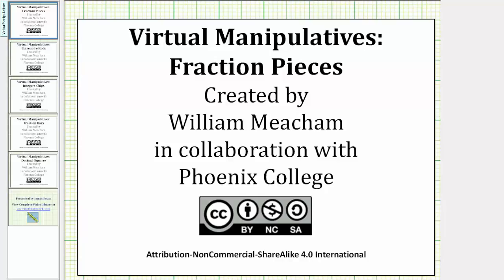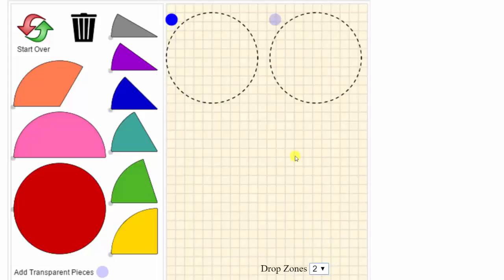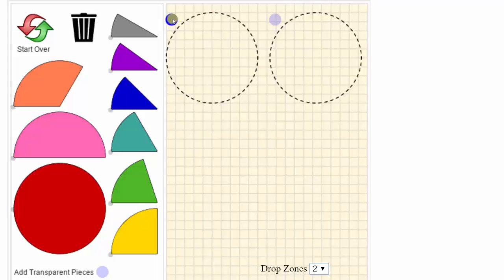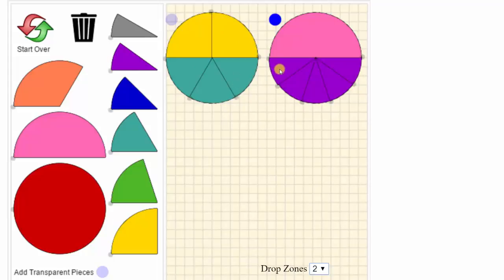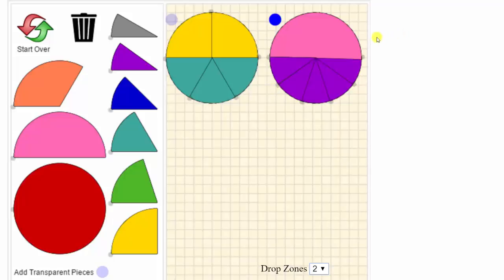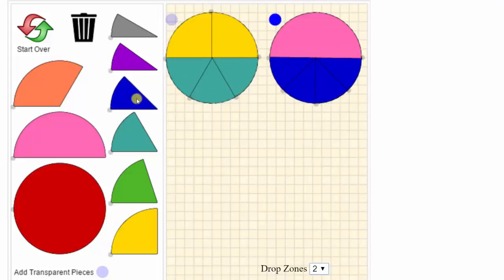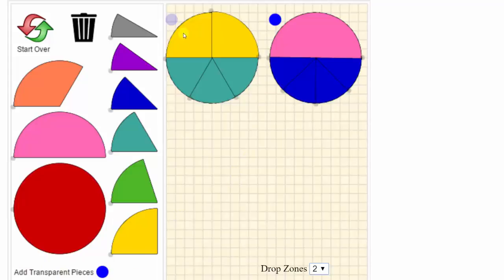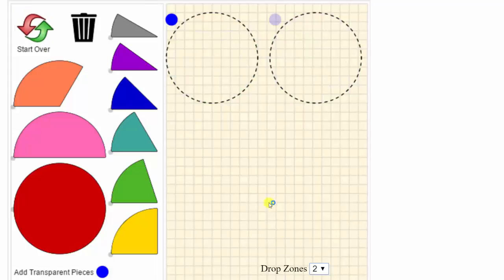Fraction Pieces Virtual Manipulative